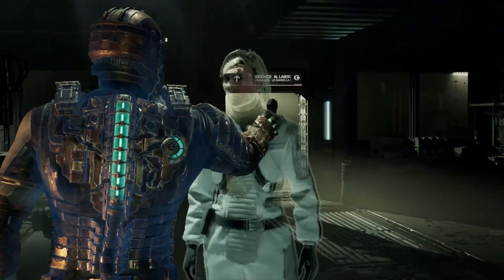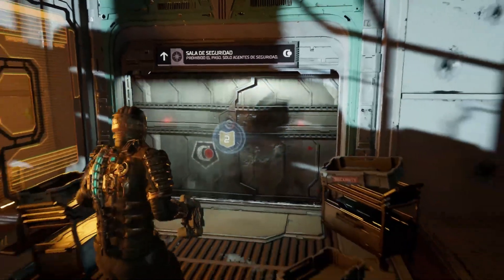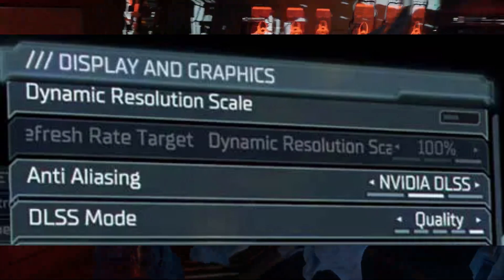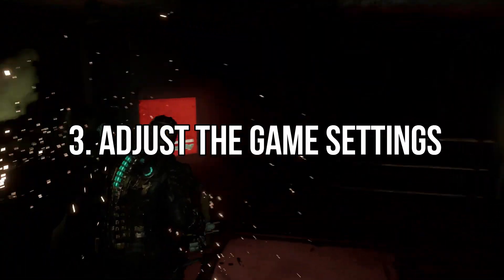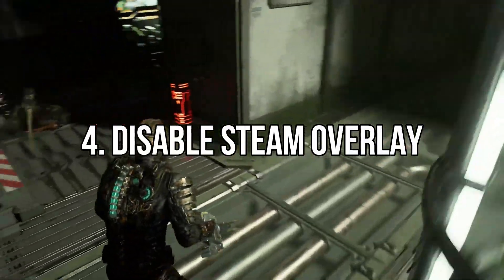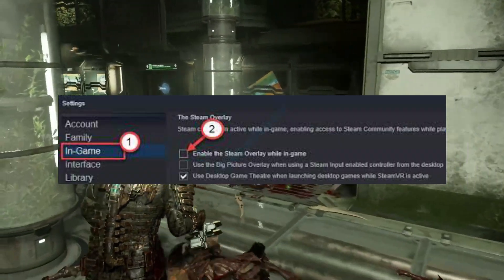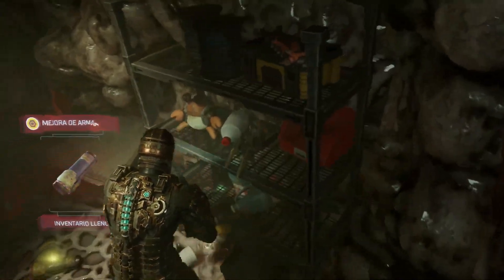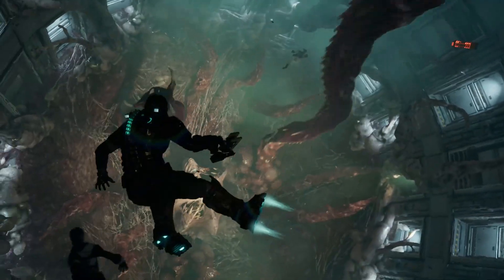How To Fix Freezing and Stuttering issues in Dead Space Remake | Dead Space Remake Freezing Fixed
How To Fix Freezing and Stuttering issues in Dead Space Remake |
Dead Space Remake Freezing Fixed

Dead Space Remake suddenly stutters and FPS drops? Well, who will not be annoyed if you’re in the mid-game and you experience this issue? While the developer of Dead Space Remake has been properly optimizing the game, it seems that your PC is having some performance issues with the game. Worry not, as we will guide you to fix these problems in Dead Space Remake.
To fix the Dead Space Remake lag, sudden FPS drop, and stuttering, feel free to try all the recommended steps here.